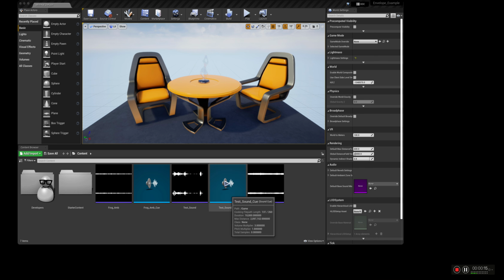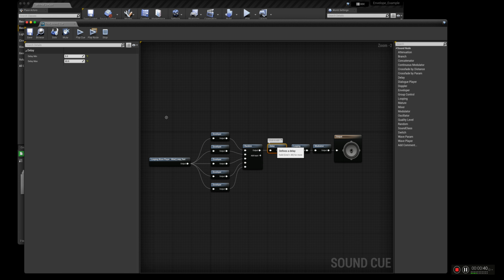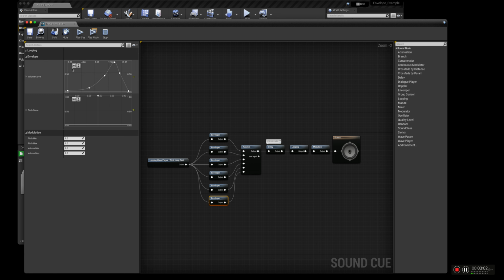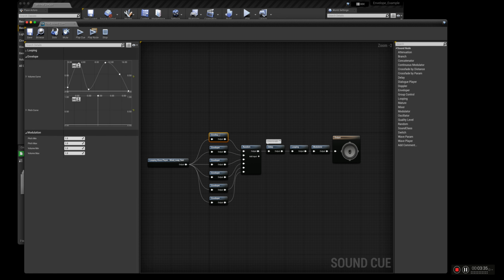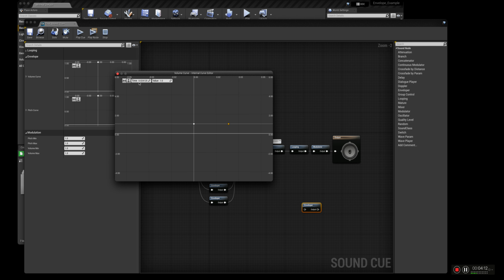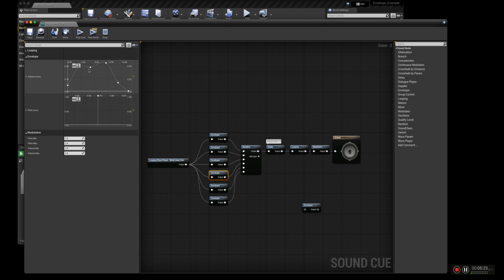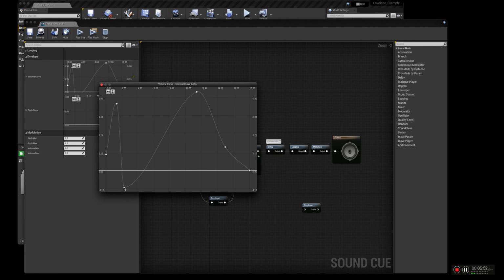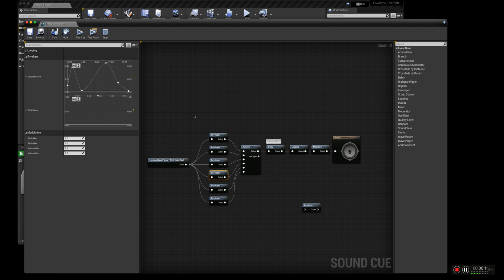Class 4 Recap Video v2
We discuss the following nodes:

envelope
delay
looping

We also briefly chat about the Loop Randomized Starting Point BP that I shared in class.